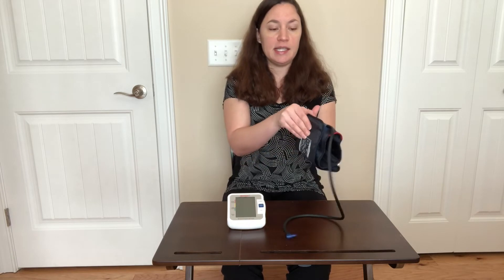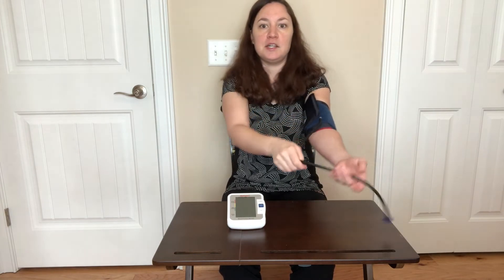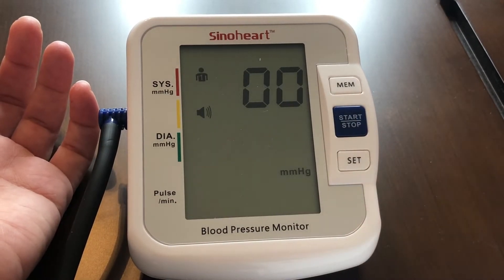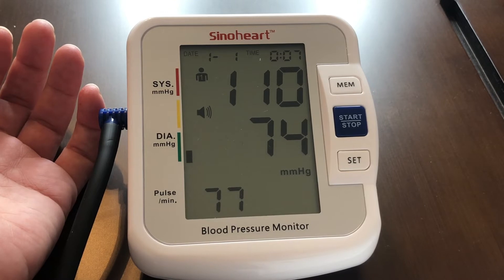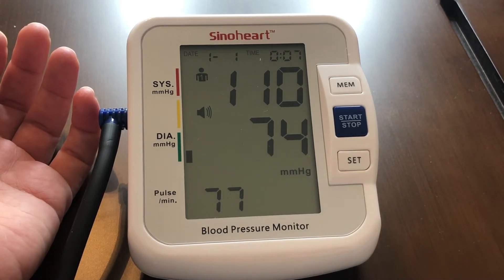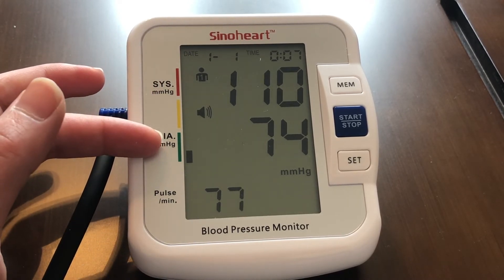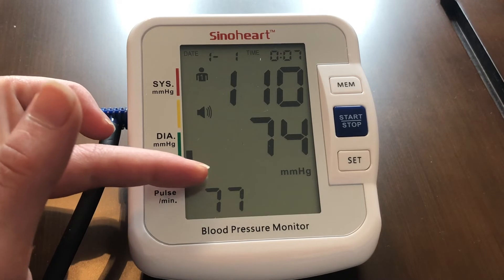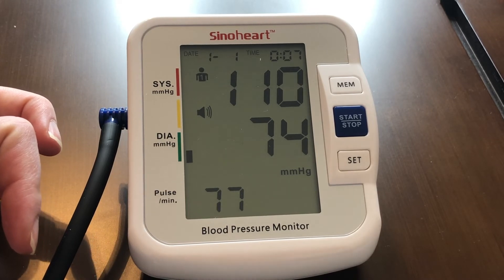Sinoheart Sinocare Electronic Blood Pressure Machine How to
and type "blood pressure monitor" and they will offer the code.